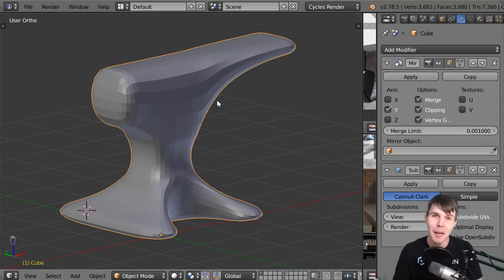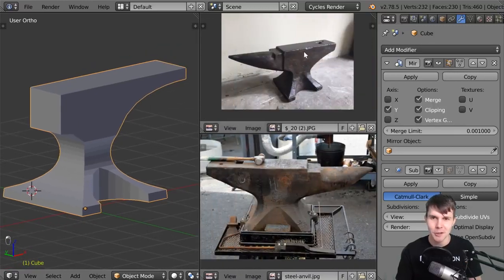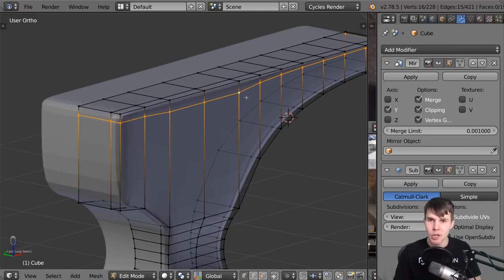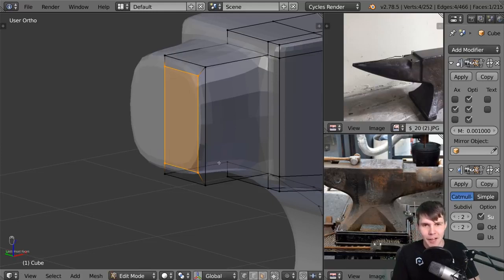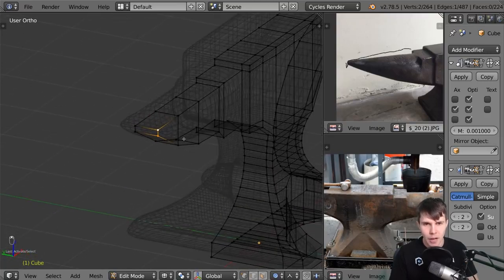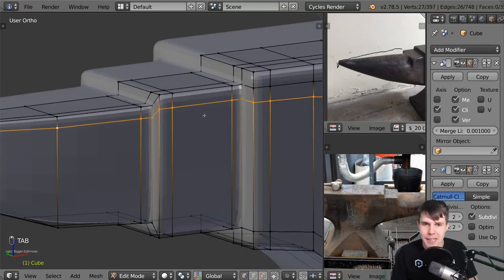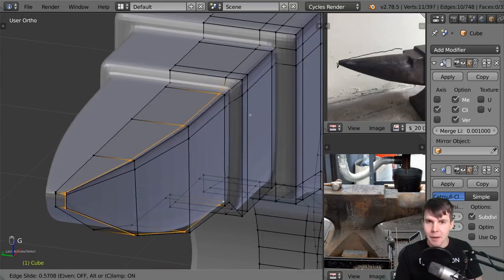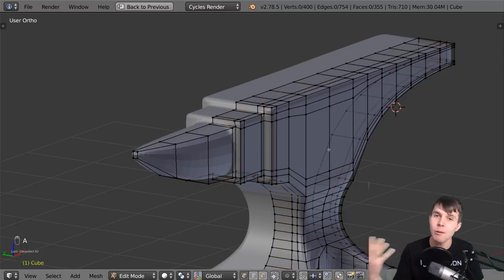Blender Beginner Modelling Tutorial Part 3 Sharpening Edges 720p